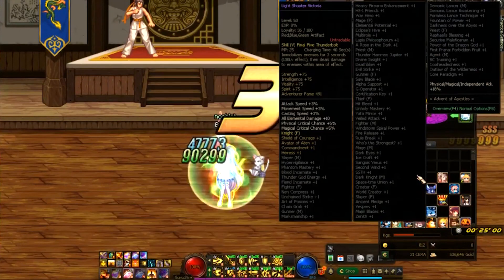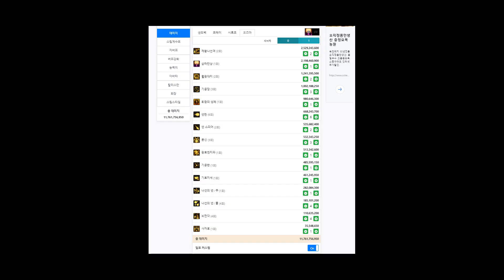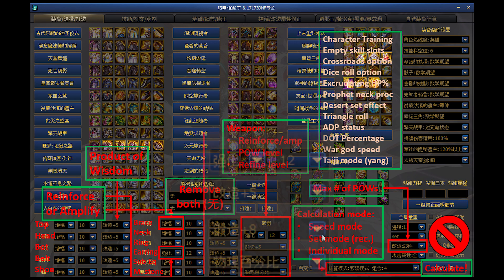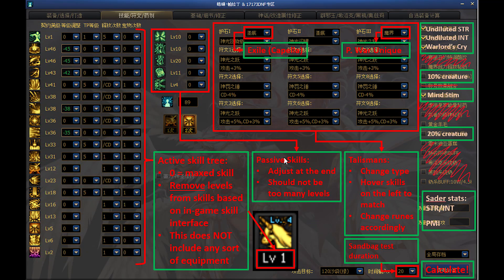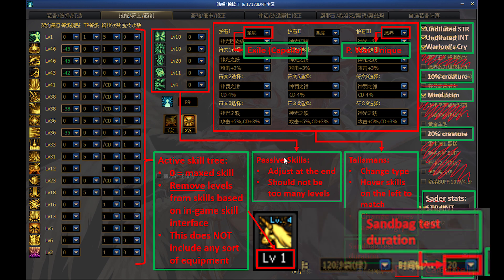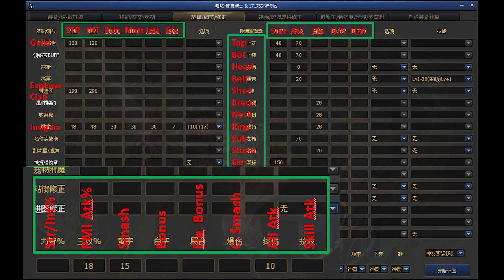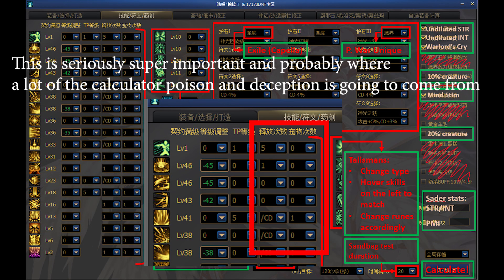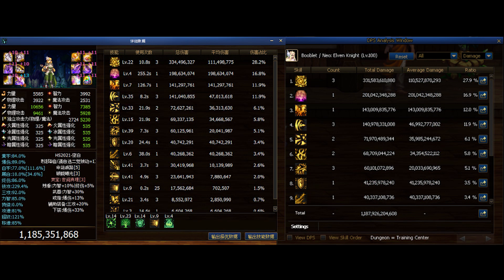A guide to the CN gear calculator: (Hopefully) Better gearing.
MASSIVE thank you for nooblet for doing 90% of the work here - i simply video/voiced/edited it for him.